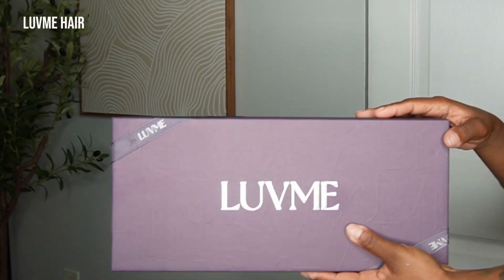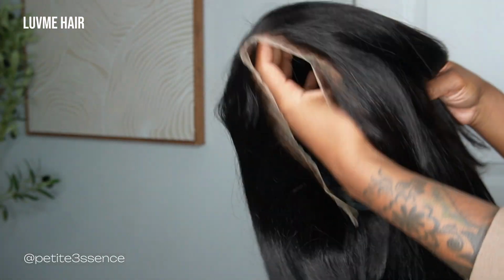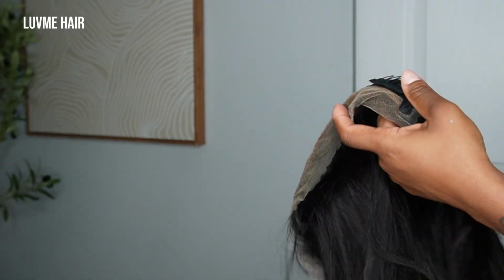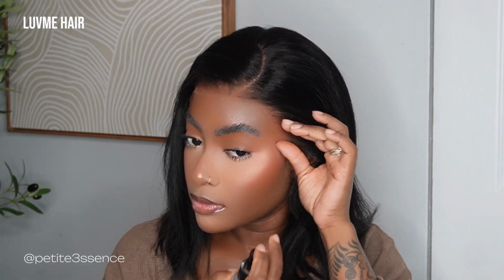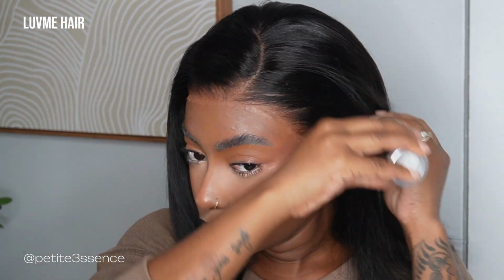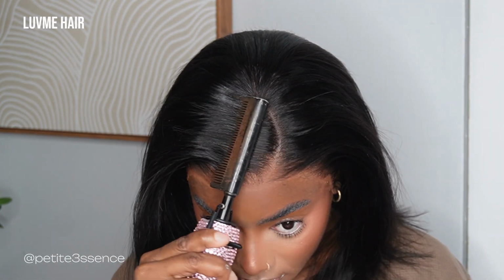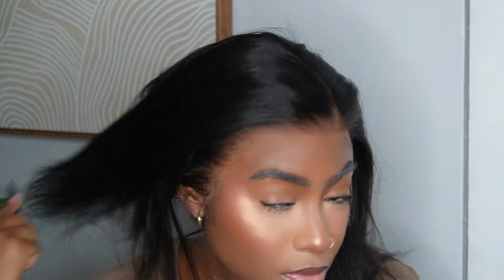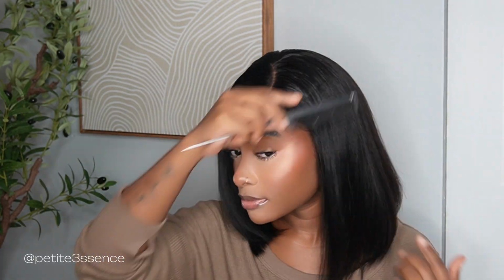Silky Blunt Cut 13x4 HD Lace Front Drawstring Glueless Bob ft. Luvme Hair | PETITE-SUE DIVINITII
NatureMAX™ Silky Blunt Cut Bob Glueless Ear-to-ear 13x4 HD Lace Front

💡 Why I Love It:
• Freely partition
• Pre-cut, Pre-plucked, Pre-bleached
• Out-box Wear&Go, Ear-friendly with 0 stress
• Classic and  NaturalMax